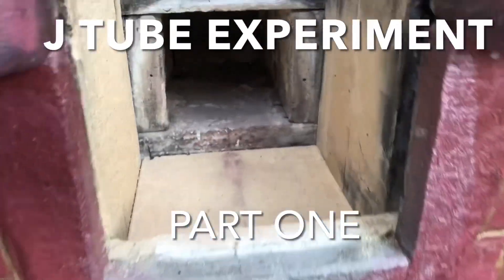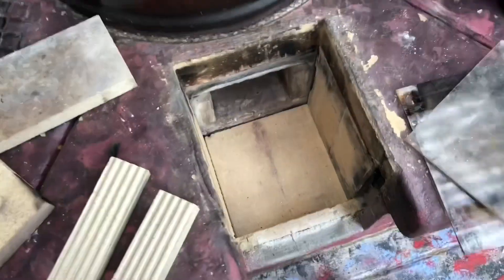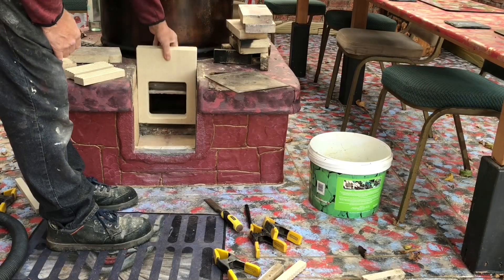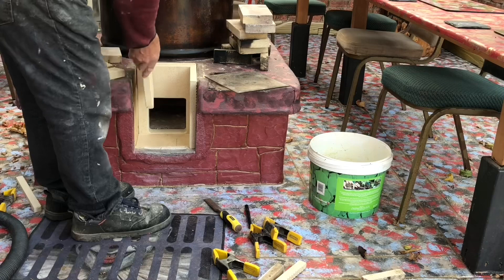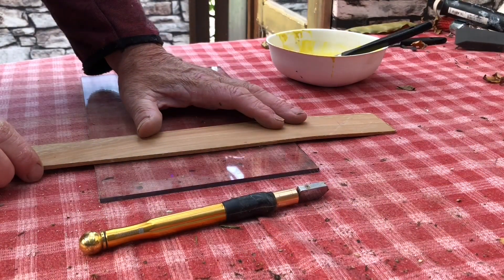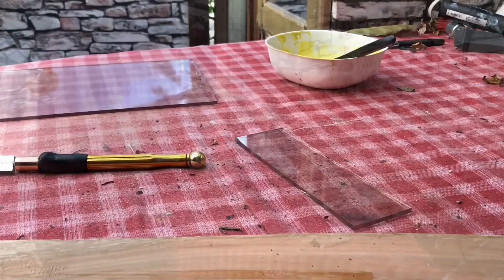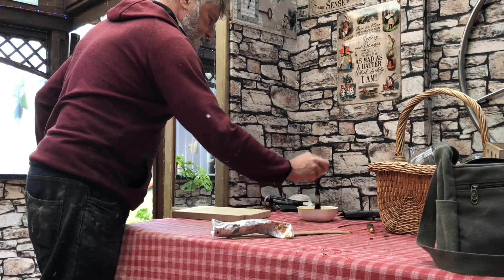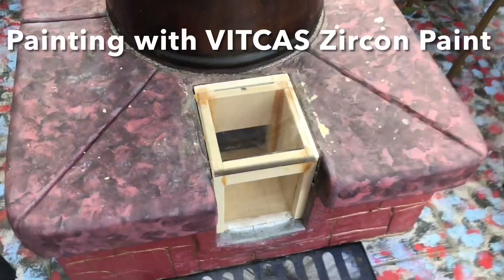J Tube mods